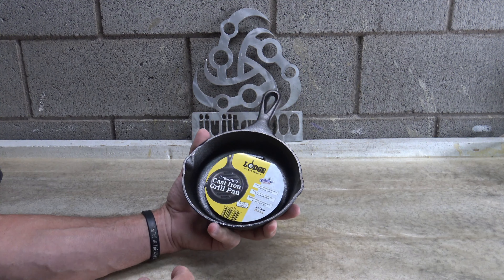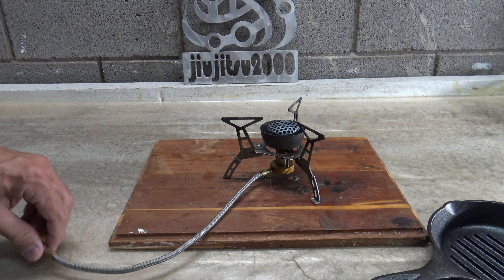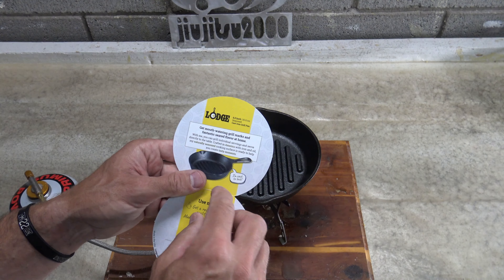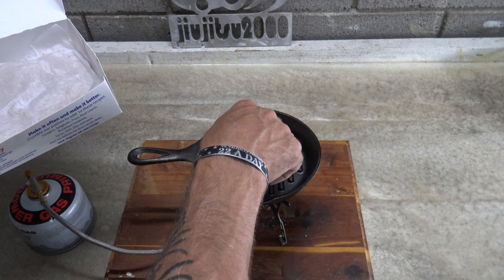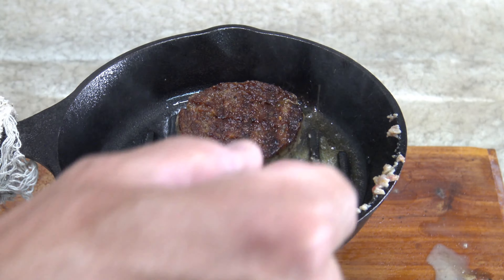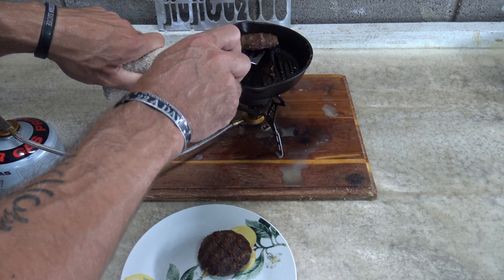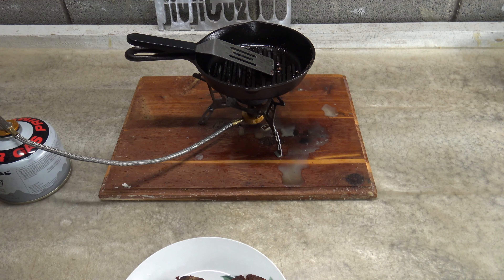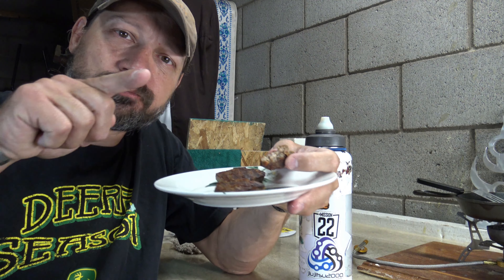LODGE 6.5 Inch Cast Iron Grill Pan - I LOVE It!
In this video I'll take a look at the Lodge small grill pan. Enjoy!